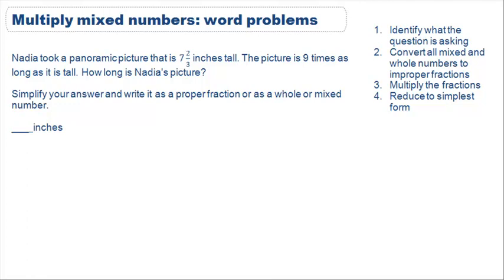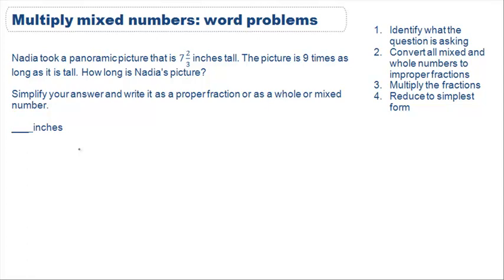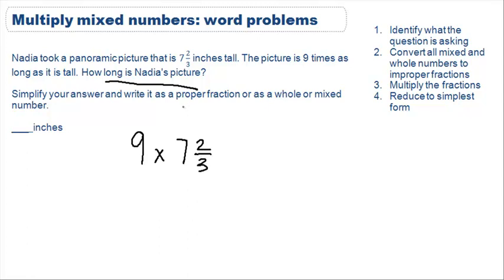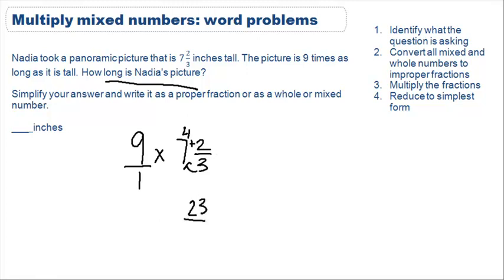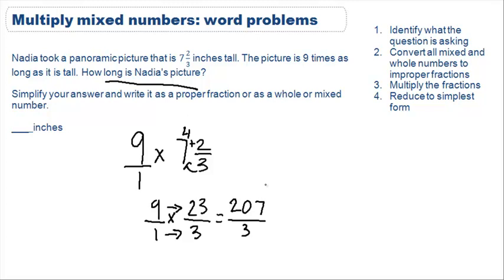Multiply mixed numbers: word problems